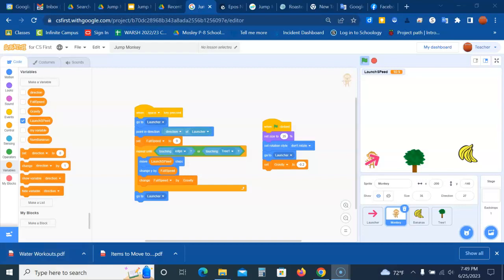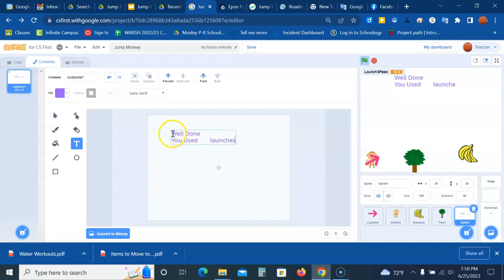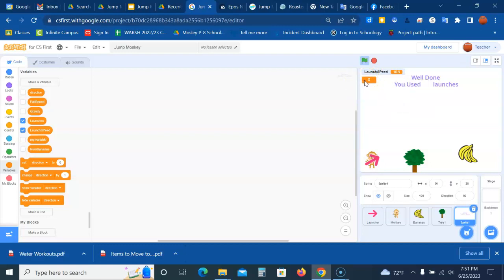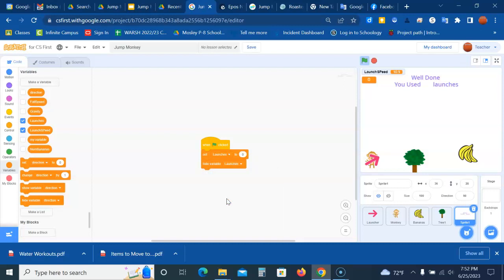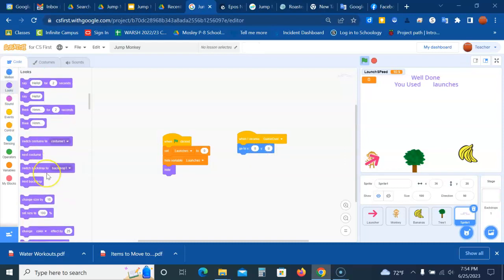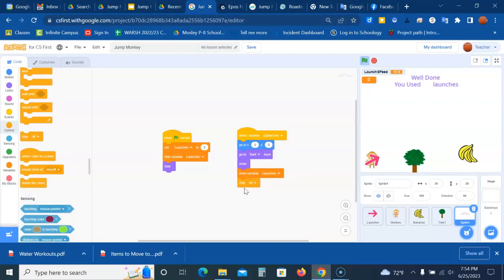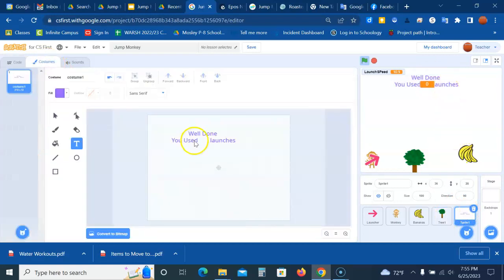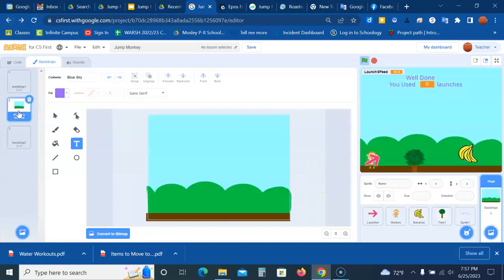Jump Monkey Game Over